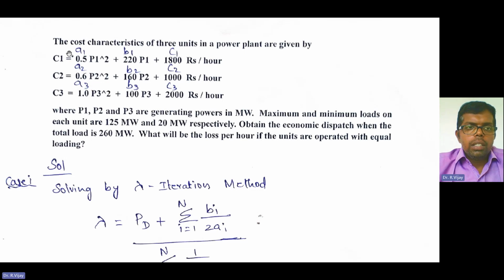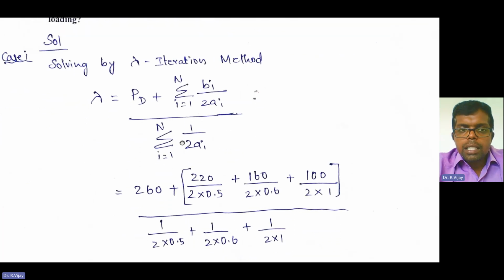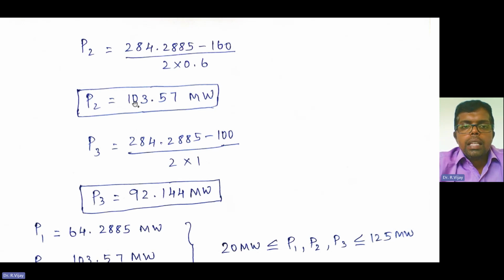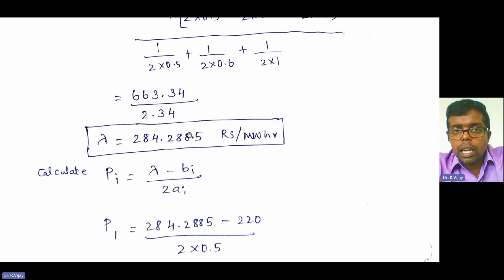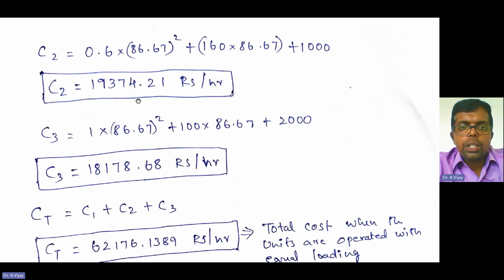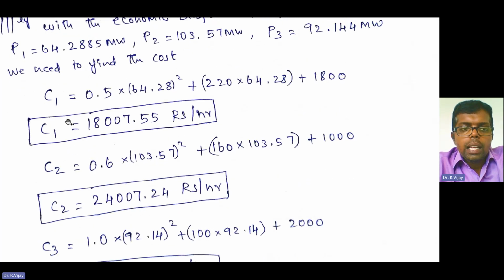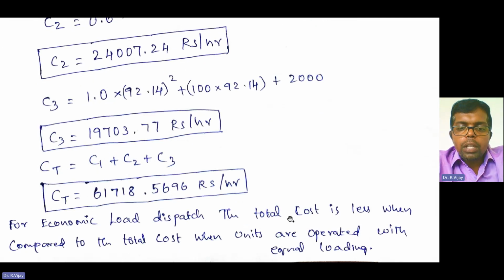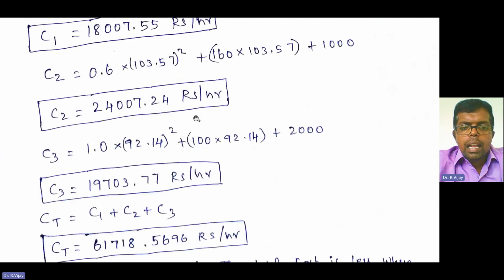Solved Example Problem 28 - Economic Load Dispatch without Considering Losses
The cost characteristics of three units in a power plant are given by
C1 =  0.5 P1^2  +  220 P1  +  1800  Rs / hour
C2 =  0.6 P2^2  +  160 P2  +  1000  Rs / hour
C3 =  1.0 P3^2  +  100 P3  +  2000  Rs / hour
where P1, P2 and P3 are generating powers in MW.  Maximum and minimum loads on each unit are 125 MW and 20 MW, respectively. Obtain the economic dispatch when the total load is 260 MW.  What will be the loss per hour if the units are operated with equal loading?